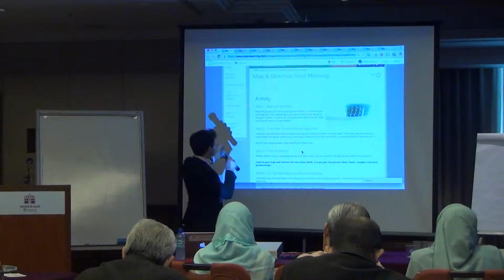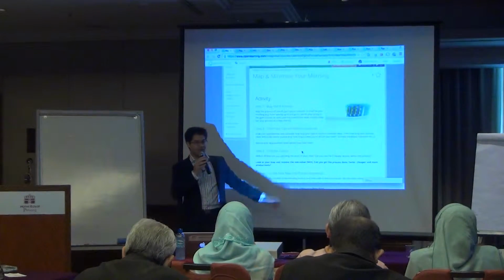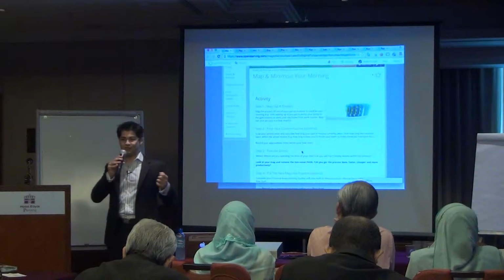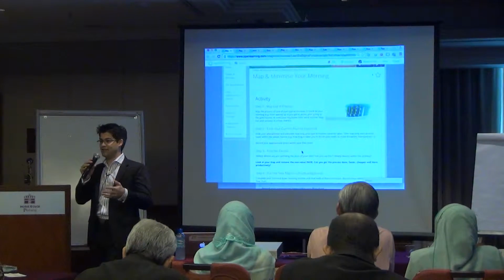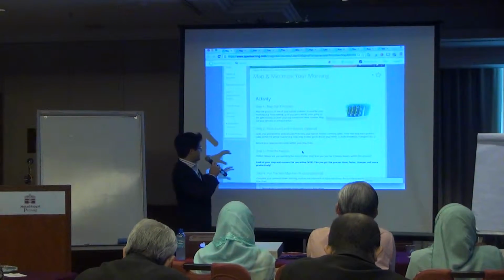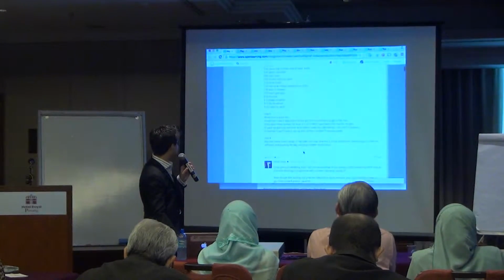MOOC Workshop Part 4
Mr. Adam Brimo

Royal Hotel Penang
24 November 2015